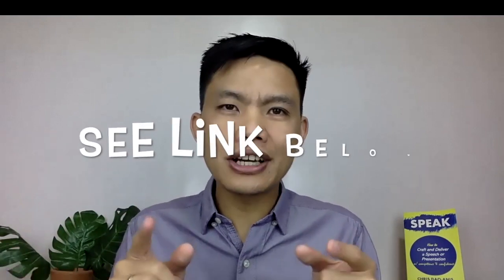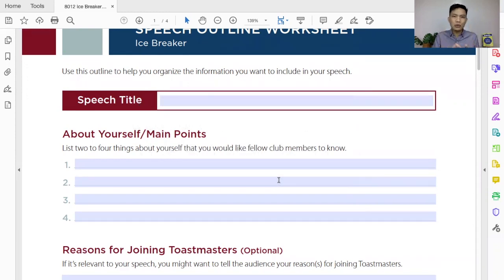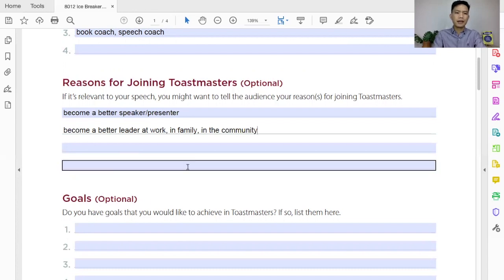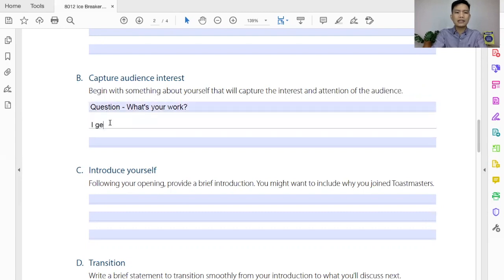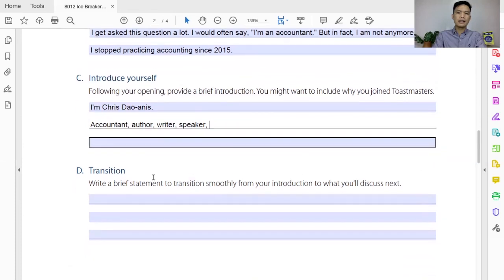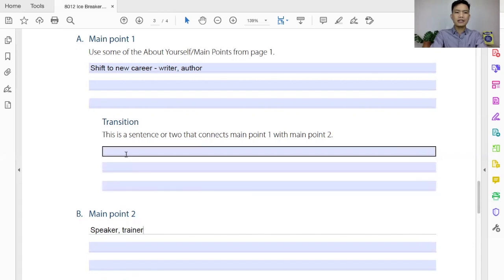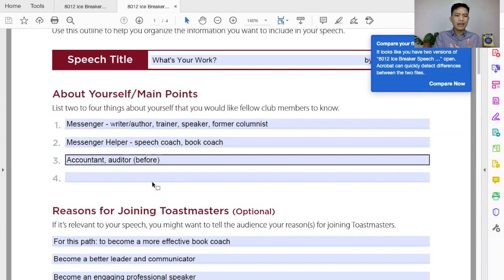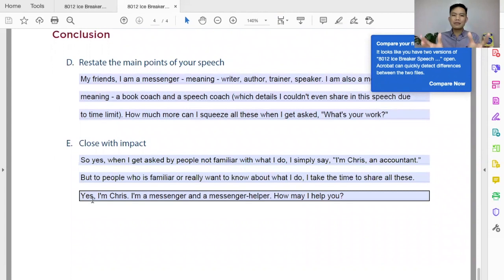Toastmasters Pathways: How to Prepare Ice Breaker Speech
Toastmasters International: How to Prepare Ice Breaker Speech Using the Outline Worksheet

I was preparing for my 7th Ice Breaker Speech in Toastmasters.
Let me show you how I used the Outline Worksheet provided in the Pathways Basecamp, Ice Breaker Project.

Chris Dao-anis is a member of Toastmasters International since June 2010. He is a Distinguished Toastmaster, Past Area Governor, and a Past Division Director. With Toastmasters, he grew from shy to shine!